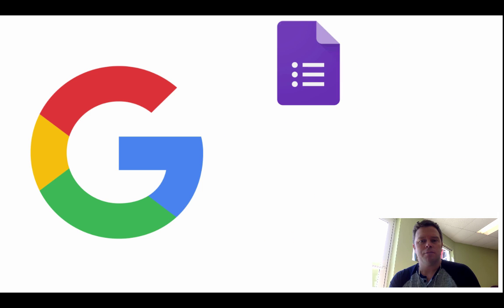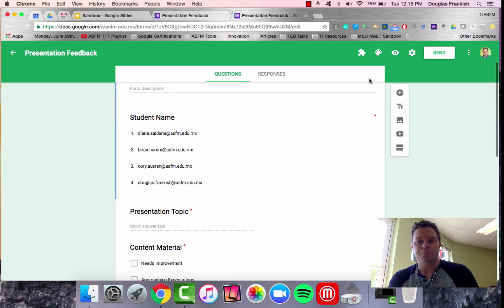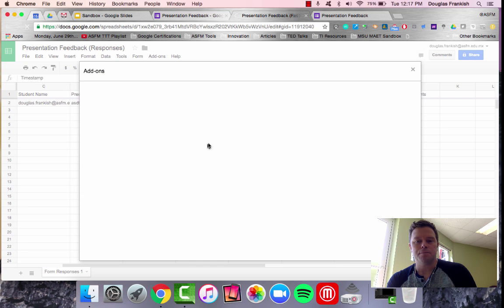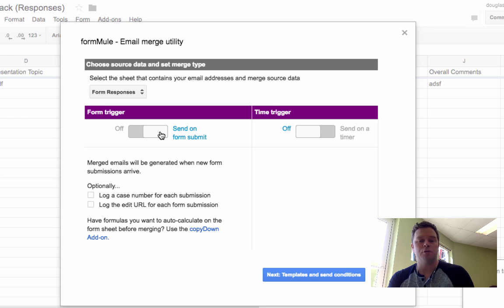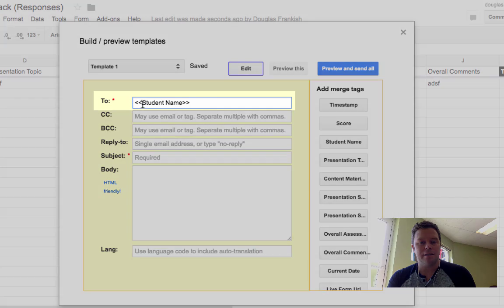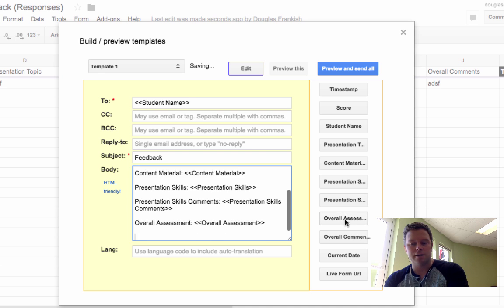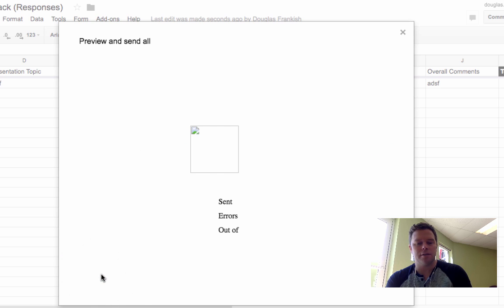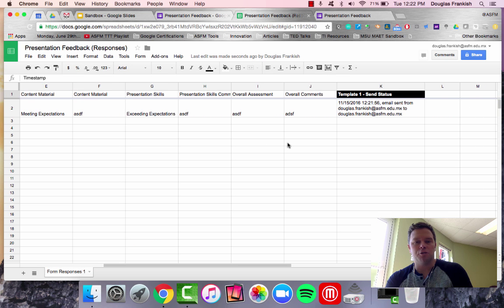Tech Trick Tuesday: Mail Merge with FormMule